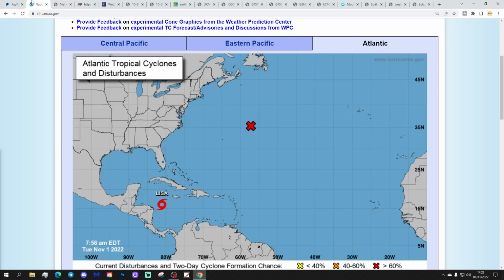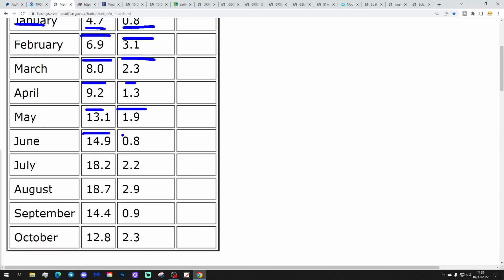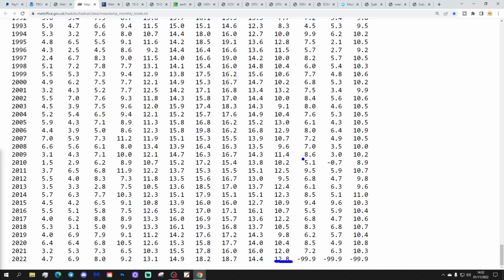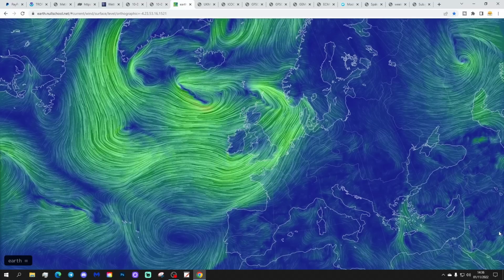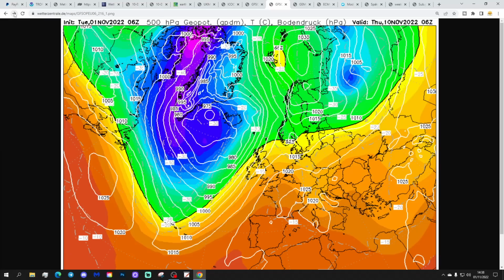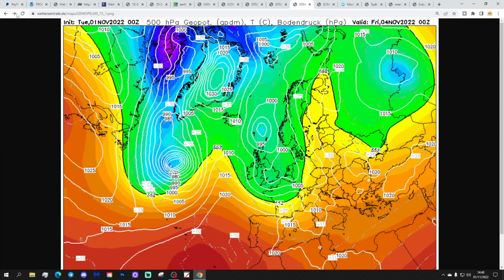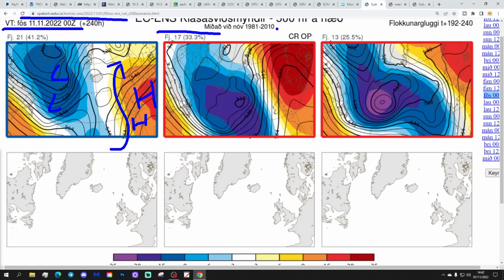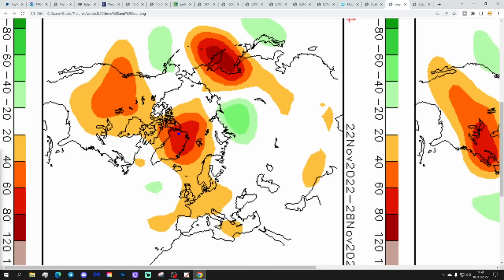Ten Day Forecast: Atlantic Rules The Roost... For Now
Hello everyone and thanks for tuning in to today's video. We're going to look at the weather for the next ten to fourteen days for this video. Day ten will take us to the eleventh of November - and we'll be able to extend out beyond that with the extended GFS and ECM ensembles (they run to around a couple of weeks)

Low pressure will be dominating the weather through the coming week bringing spells of wind and rain with it. Temperatures will be returning closer to average for the time of year but not for long as the second week of November looks all set to return us to very mild southwesterly winds... Very mild in the second week of November perhaps? As we look further out towards the second half of November there may be a few hints of high pressure building further north... could that us drier and cooler later in November??? Possibly... but the Atlantic rules the roost... for now...

💡  Video Credits: 💡

💡  GWV Links: 💡